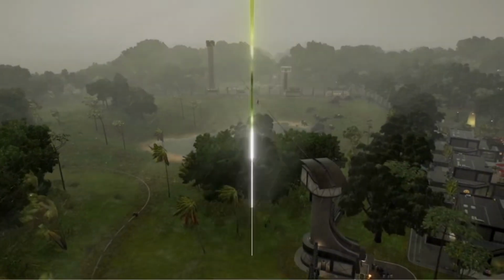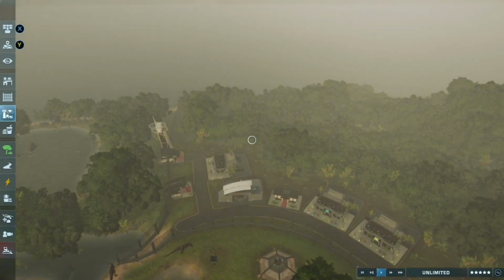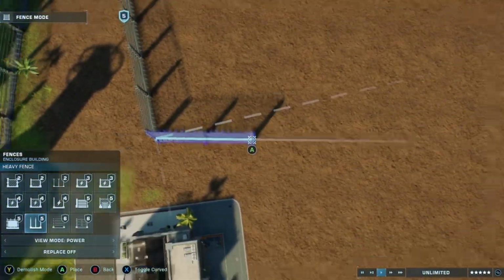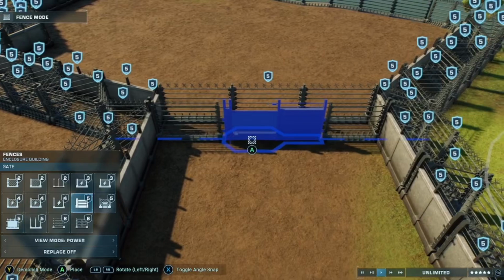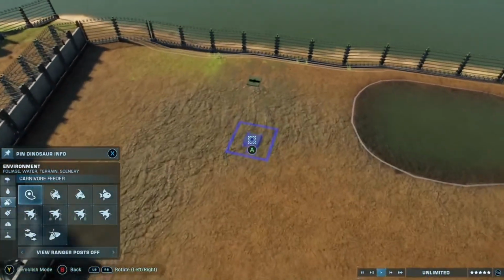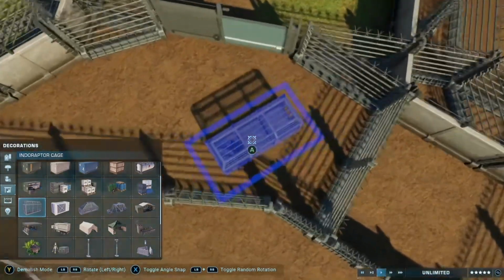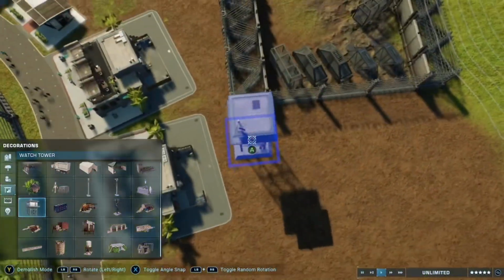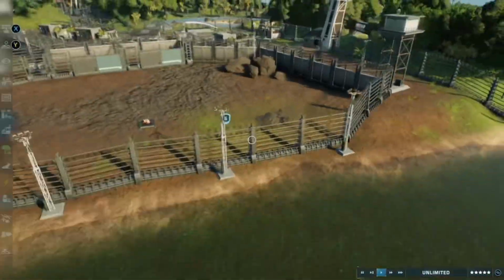(Episode 6) Mini-Muerta Finale; Building a Hybrid Facility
The last episode of the series. I hope you guys have truly enjoyed this otherwise what am I doing it for lol

Music in the video:

Dusk After the Storm-JPOG
Welcome-JPOG
Amongst the Dinosaurs-JPOG